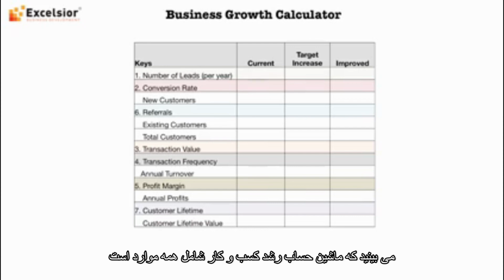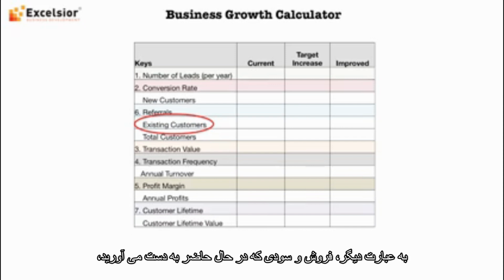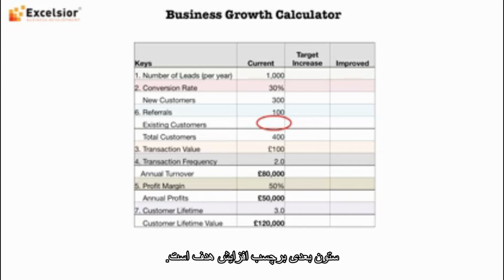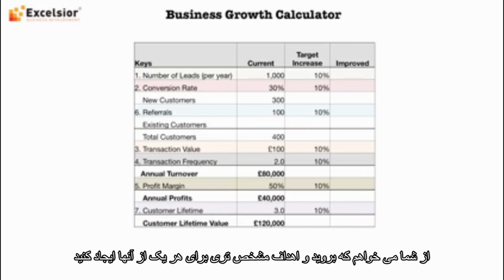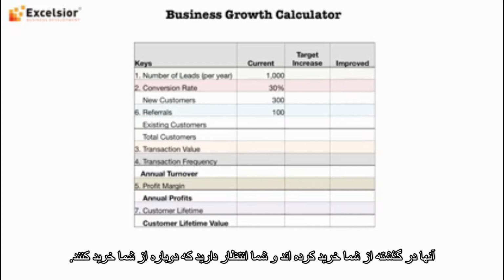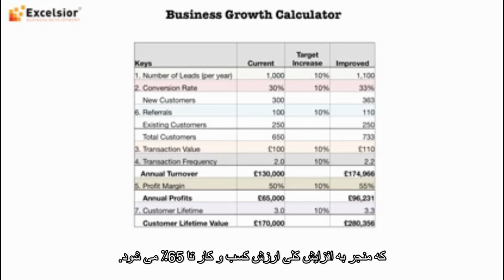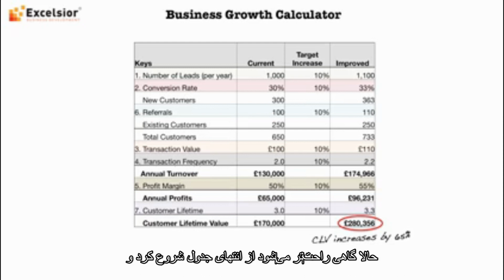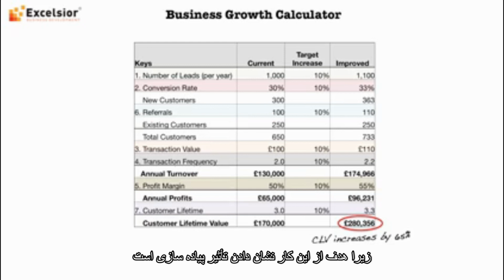5-ماشین حساب رشد کسب و کار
مهم‌ترین عوامل در مرحله ایده‌پردازی و برنامه‌ریزی یک کسب و کار کوچک چیست؟چه روش‌هایی برای تأمین سرمایه اولیه در کسب و کارهای کوچک وجود دارد؟چگونه می‌توان در مراحل اولیه راه‌اندازی، مشتریان را جذب و حفظ کرد؟

ماشین حساب رشد: رمزگشایی اعداد موفقیت در کسب و کار
در این ویدیو، ابزاری قدرتمند برای محاسبه و پیش‌بینی رشد کسب و کارتان معرفی می‌کنیم.
بیاموزید چگونه با تحلیل دقیق داده‌ها، مسیر رشد خود را هوشمندانه ترسیم کنید.

اگر به مبحث استارتاپ علاقه مند هستید با سابسکرایپ کردن چنل و مشاهده ویدیو های دیگر از این مطالب بهره مند شوید.

شتابدهنده ی پارس دریک حامی ایده های نو